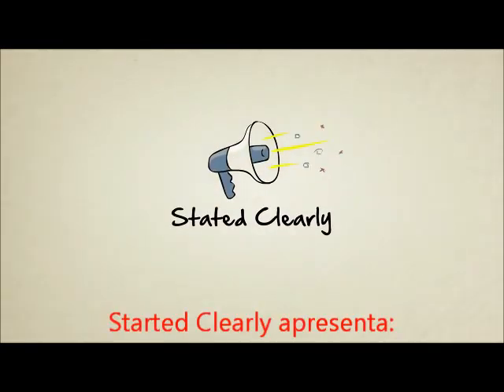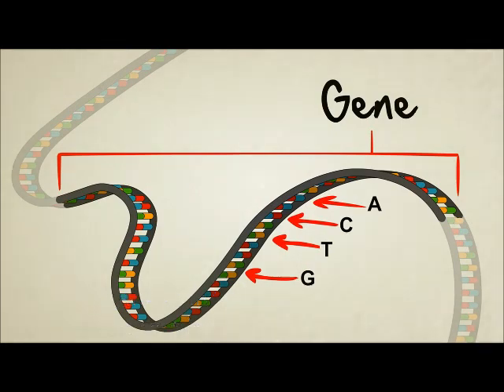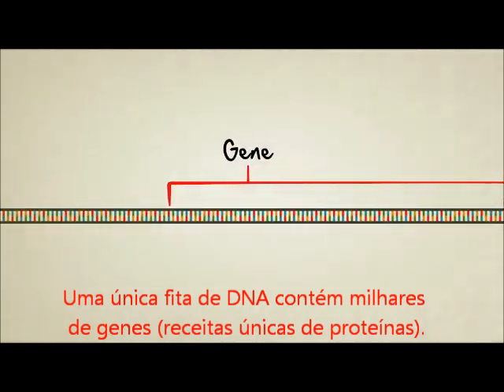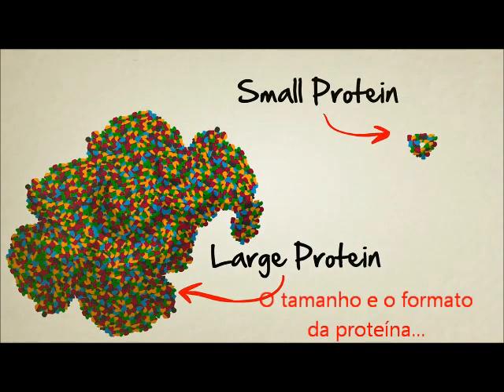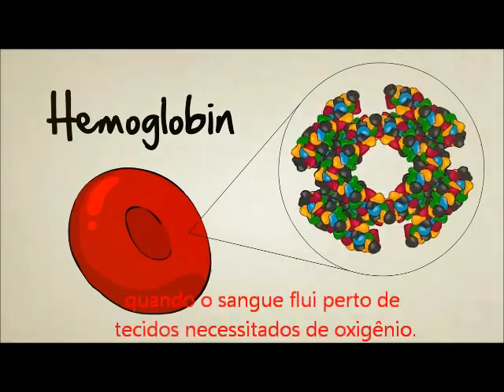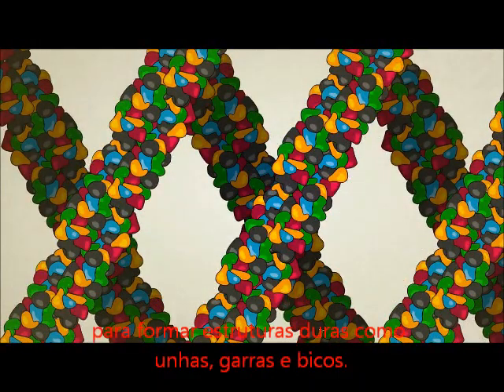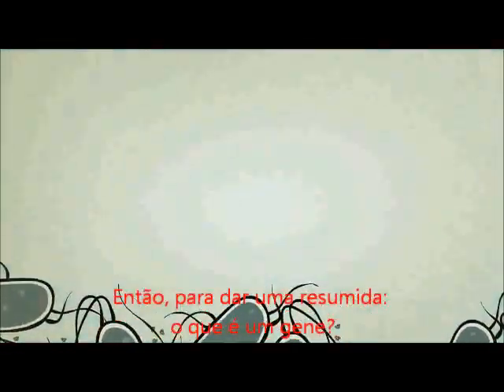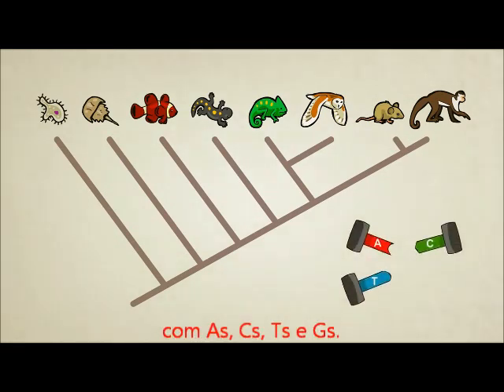O que é um gene? (legendado)